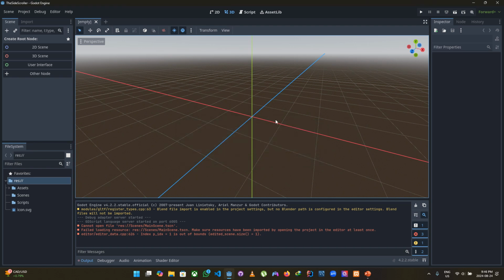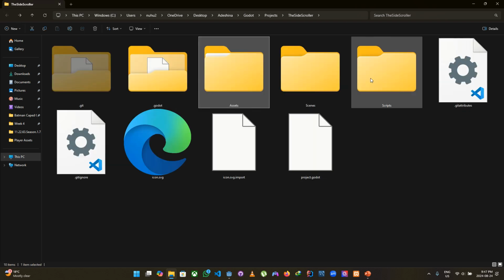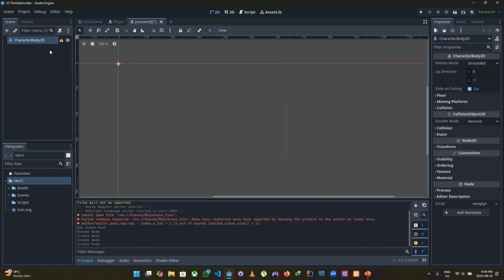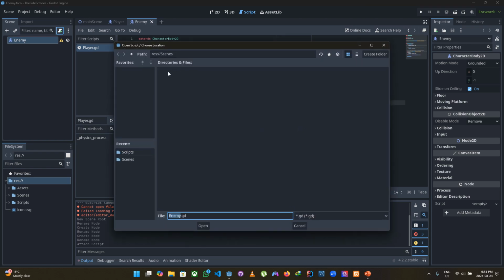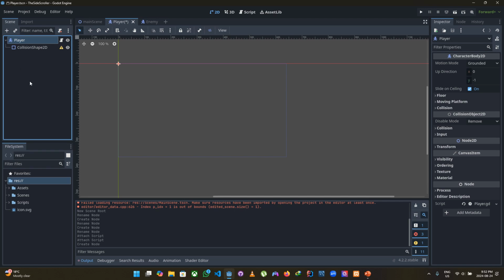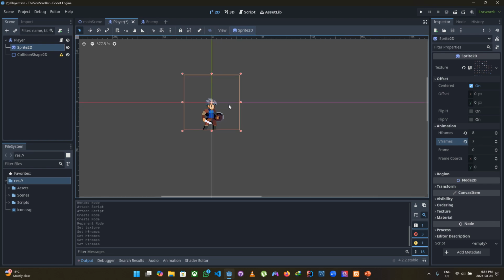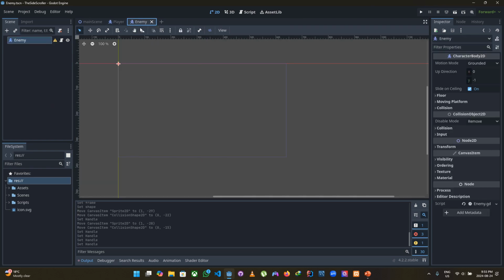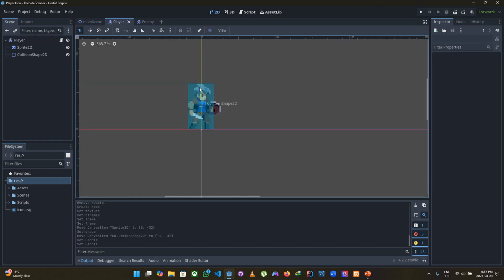Godot Game Dev Journey Ep 2 Folder Structure & Scene Setup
Welcome back to my Godot Game Dev Journey! In this episode, we take an essential step in organizing our project by restructuring our folders for better workflow and setting up the first scenes for our game.